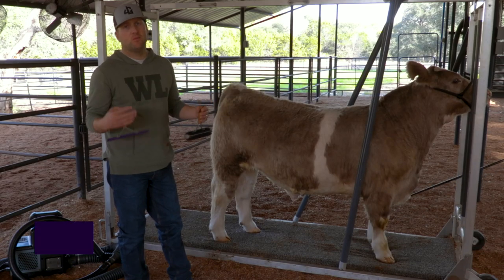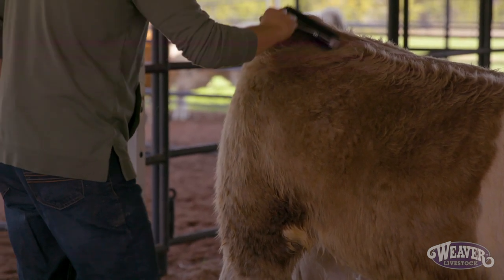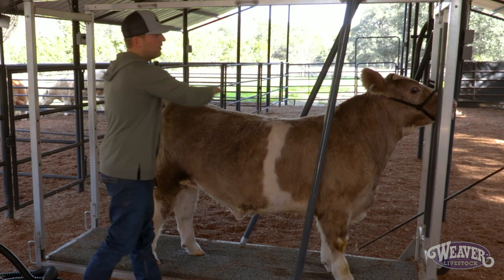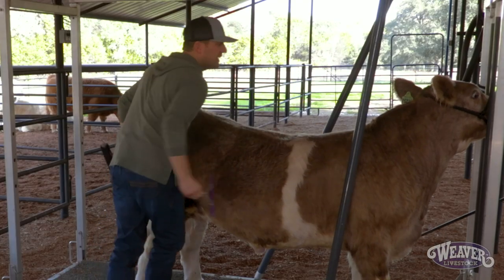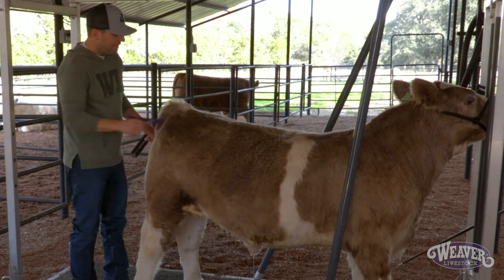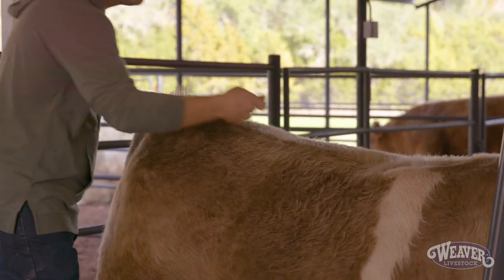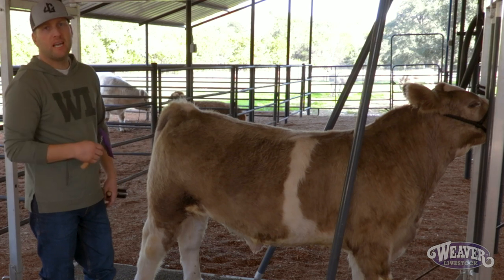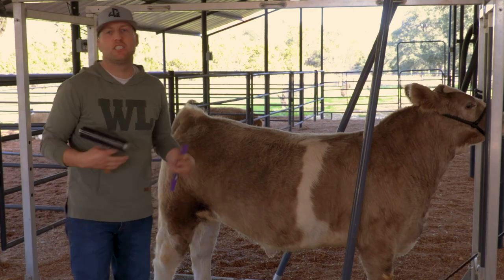How to Comb Your Calf the Right Way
Weaver Livestock ProStaffer Jon Gevelinger demonstrates how to comb your calf the right way in your daily routine. Following these tips will help train your calf's hair to grow in the right direction, which makes fitting easier later on. Combing your calf after washing also gives you a good foundation to work with when drying. Jon recommends using a Plastic Fluffer Comb and a Wide Range Fluffer Brush, but you can find what works the best for your calf's hair type.

Check out the links below for the products used in this video, or visit WeaverLivestock.com for more great grooming tools.